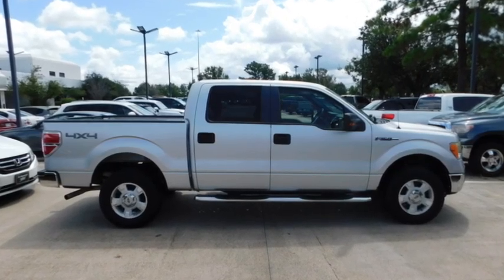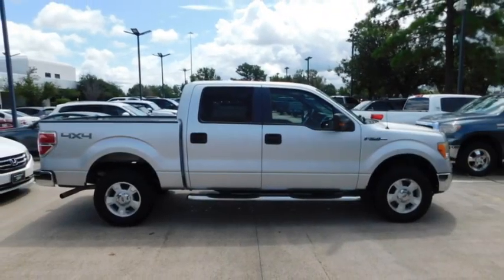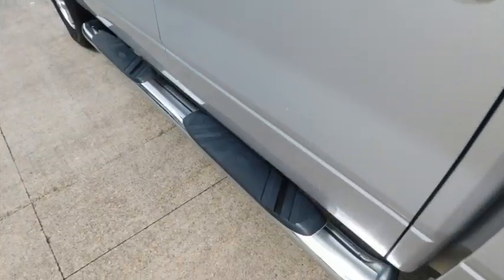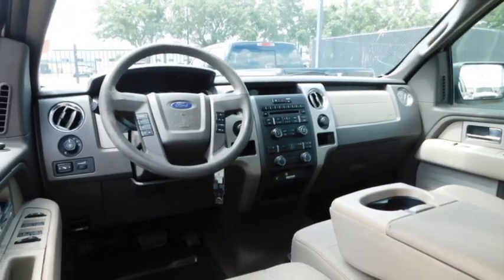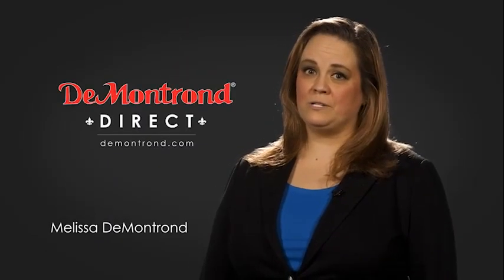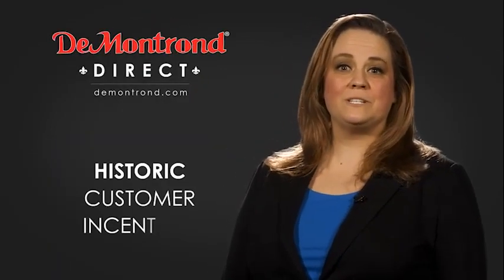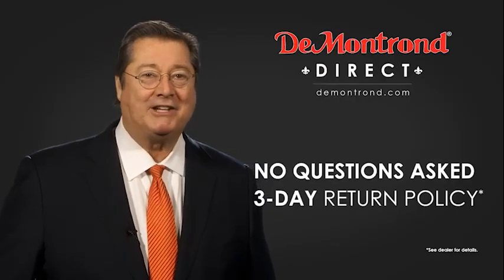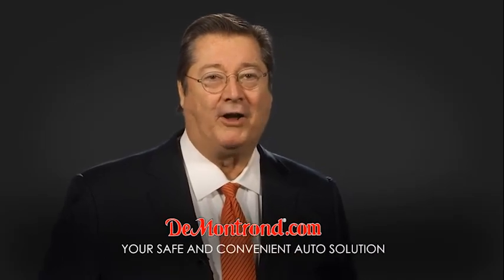2010 Ford F-150 TAKA98321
2010 Ford F-150 XLT

Home of Warranty Forever. At no cost to you.brbrbr2010 Ford F-150 4WD 6-Speed Automatic Electronic 4.6L V8 EFI 24Vbrbr4WD.brbrbrAwards:br  * 2010 KBB.com Brand Image Awardsbrbrbr4WD, 4 Speakers, 4-Wheel Disc Brakes, ABS brakes, Air Conditioning, AM/FM radio, Driver door bin, Dual front impact airbags, Dual front side impact airbags, Electronic Stability Control, Front anti-roll bar, Front Center Armrest w/Storage, Front reading lights, Front wheel independent suspension, Illuminated entry, Low tire pressure warning, Occupant sensing airbag, Overhead airbag, Overhead console, Panic alarm, Passenger door bin, Passenger vanity mirror, Power door mirrors, Power steering, Power windows, Rear step bumper, Remote keyless entry, Split folding rear seat, Tachometer, Tilt steering wheel, Traction control, and Variably intermittent wipers.